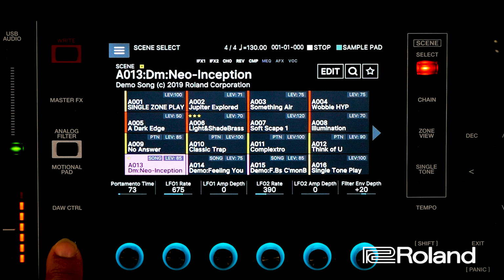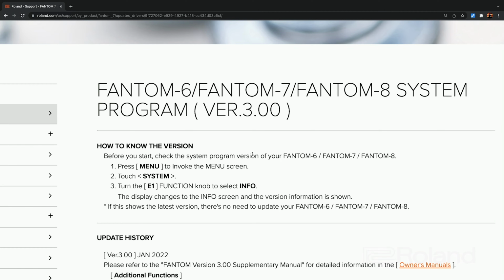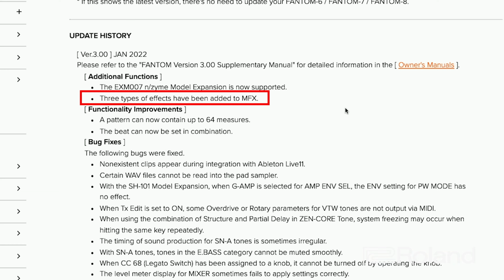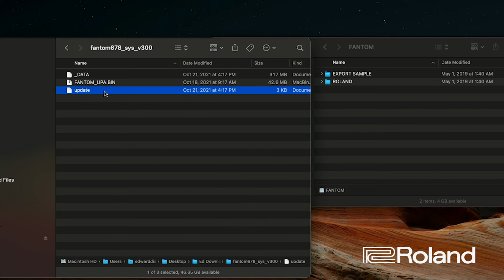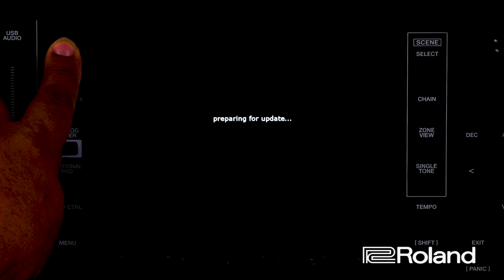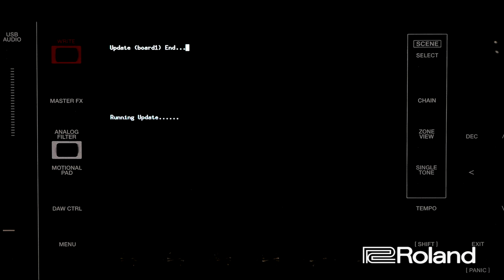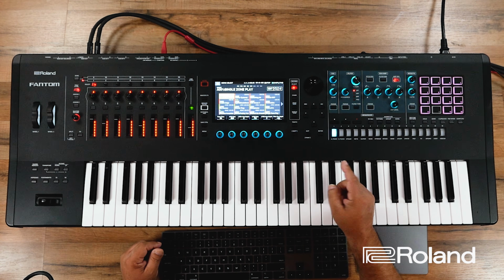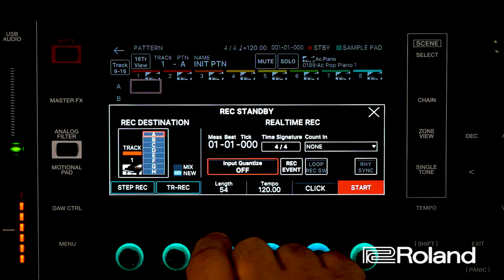Roland FANTOM - How to install 3.0 Update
In this video we demonstrate how to install the 3.0 System Program update for the Roland FANTOM. Please check it out and we hope that it helps.

[ Ver.3.00 ] JAN 2022
Please refer to the "FANTOM Version 3.00 Supplementary Manual" for detailed information in the [ Owner's Manuals ].
[ Additional Functions ]
The EXM007 n/zyme Model Expansion is now supported.
Three types of effects have been added to MFX.
[ Functionality Improvements ]
A pattern can now contain up to 64 measures.
The beat can now be set in combination.

[English] FANTOM-6/FANTOM-7/FANTOM-8 Version 3.00 Supplementary Manual

# ROLAND